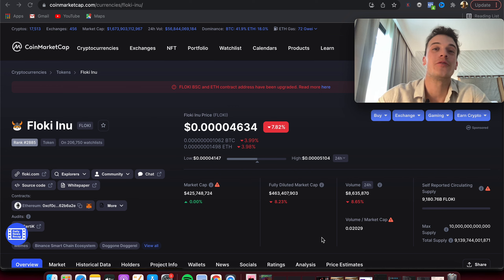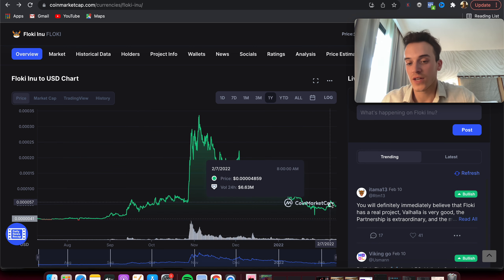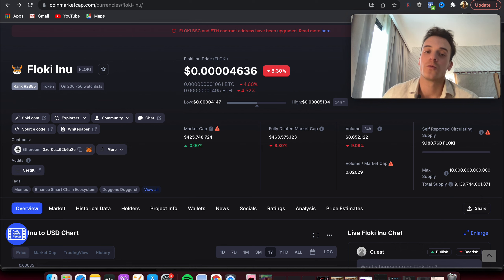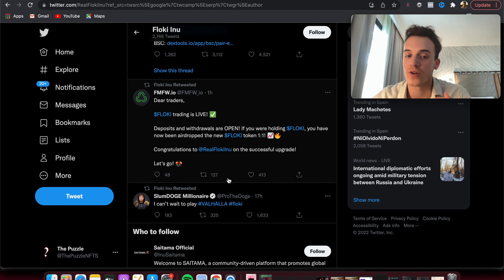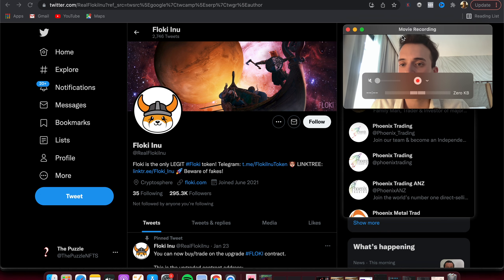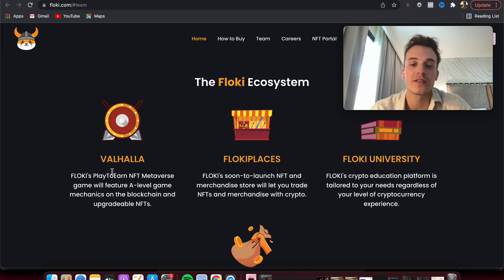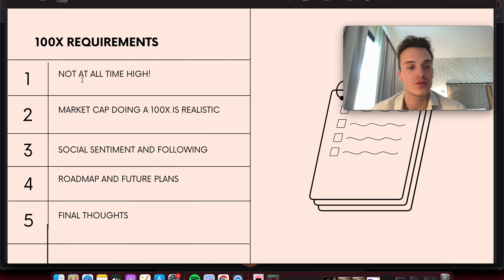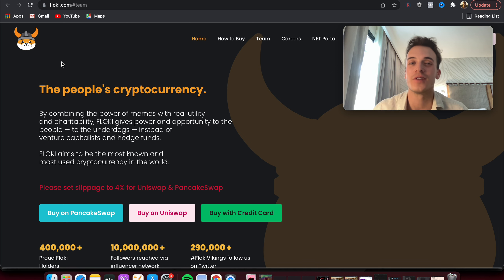Will Floki Inu Be The Next 100X Coin?! Here’s Why It Could!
Is Floki Inu The Next 100X Coin?! Here’s Why It Could Be!